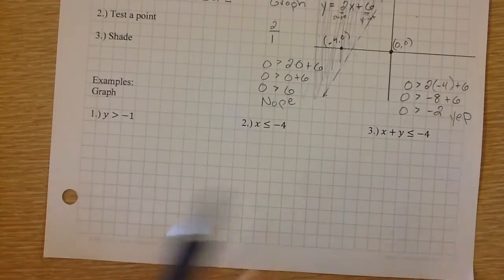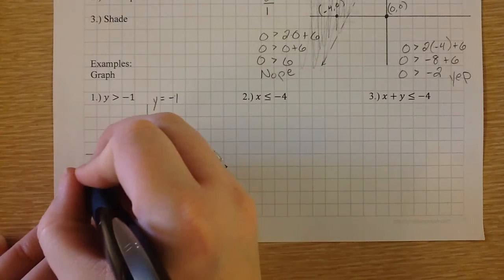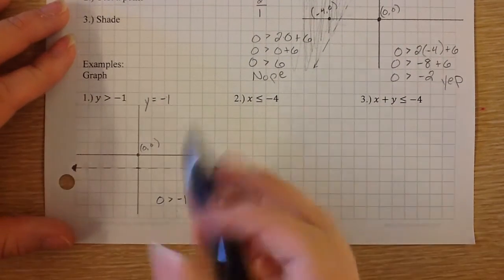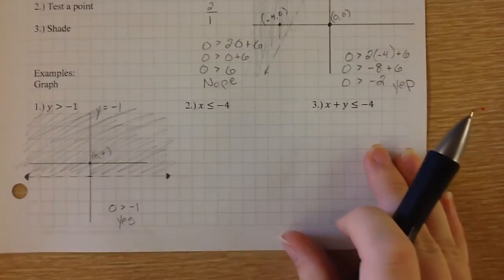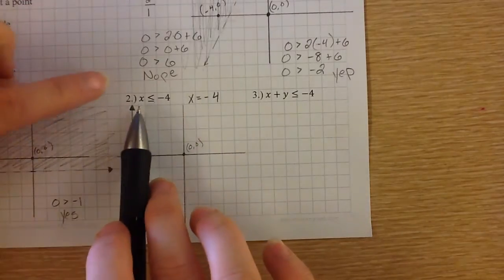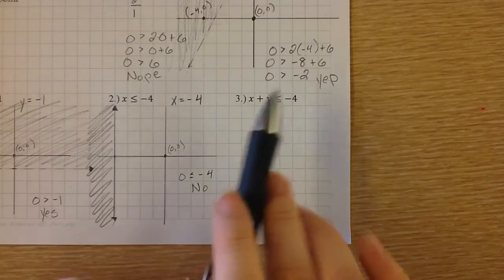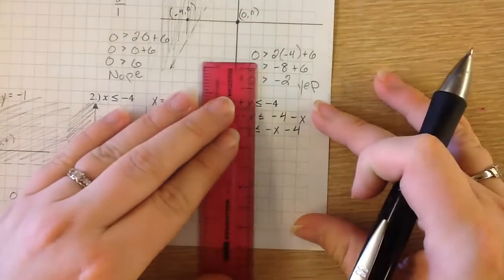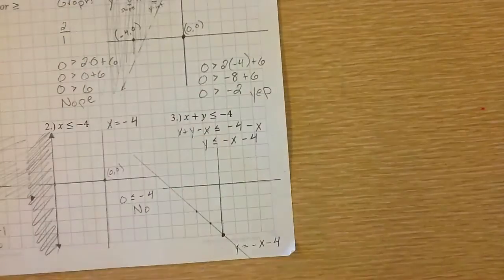Alg 2: 3.6 Part 1 Linear Inequality Review